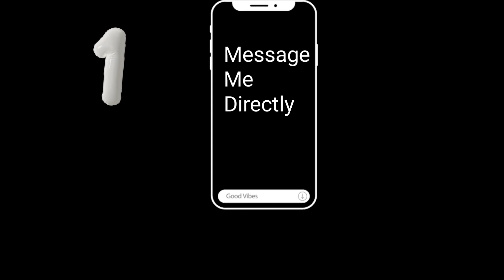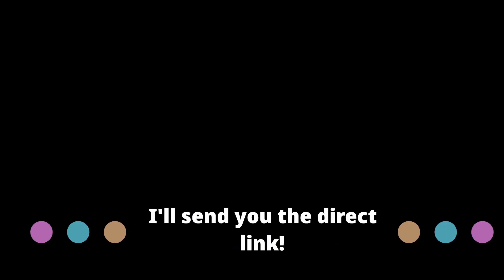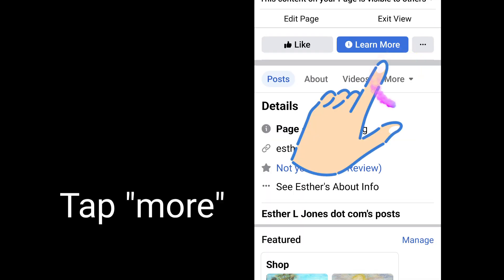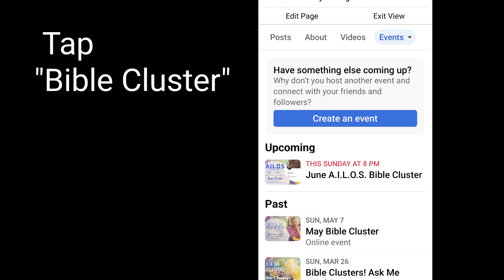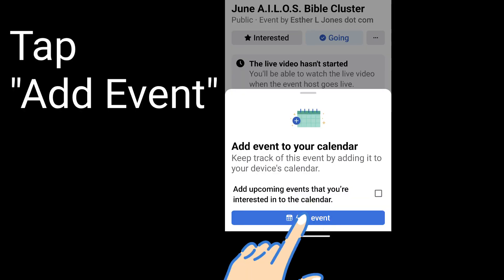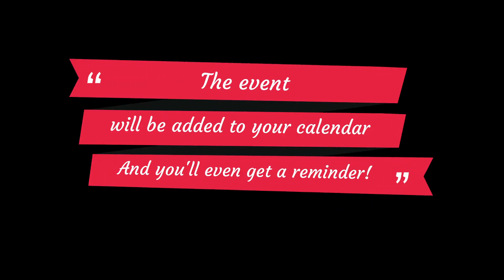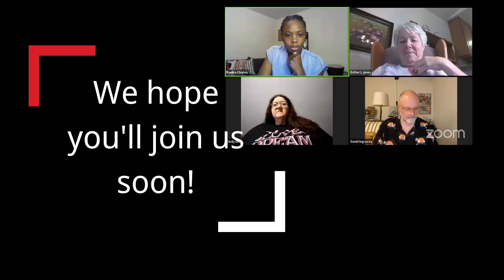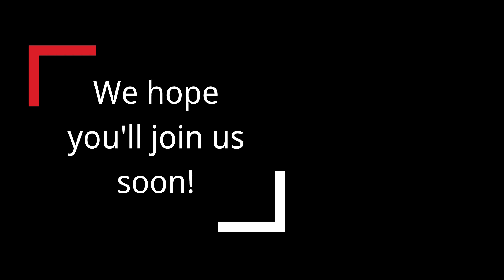What is a Bible Cluster?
Watch this short video to get more information on how the A.I.L.O.S. (Art in Light of Scripture) Bible Cluster actually works.

The A.I.L.O.S. Bible Cluster is a once-a-month virtual meeting of Christ -following artists and art lovers for the purpose of enjoying powerful and encouraging discussion at the intersection of art and faith.

You can participate in the A.I.L.O.S. Bible Cluster by visiting my Facebook page, tap more, tap events, and find the current month's Bible Cluster, which meets on the first Sunday evening of every month at 8pm Central.